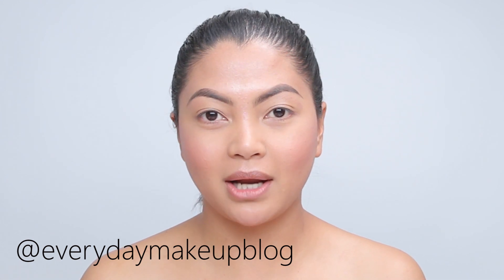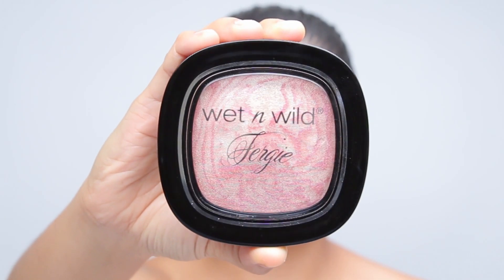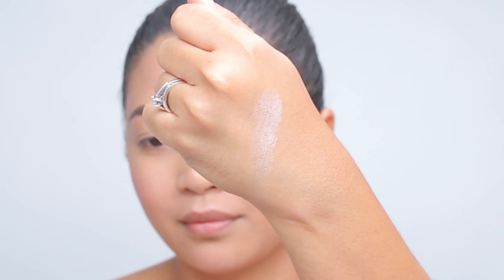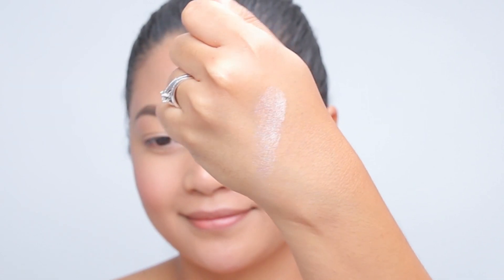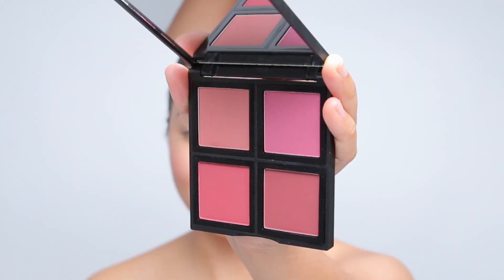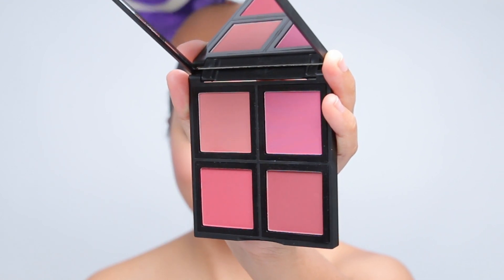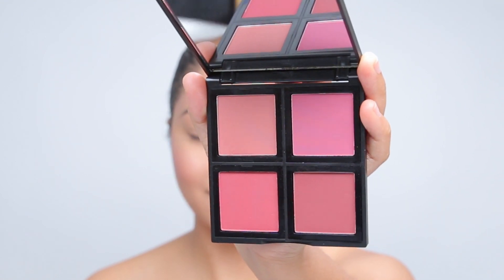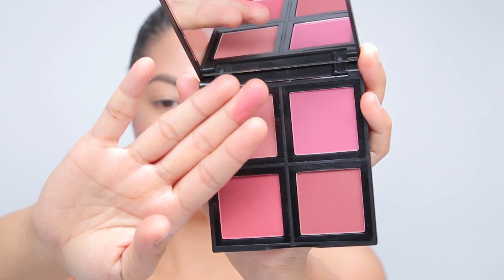How to: Strobing on Morena/Pinay Skin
I hope you guys like my "STROBING" makeup tutorial using drugstore products. All the products I used are affordable and can be found at your local drugstore. It's not my favorite makeup technique. I prefer contouring, but I still like it and it's an interesting way to add definition to the face.

I am an IPSY OS member and this video was filmed at the Ipsy OS Studio in Santa Monica, Ca. Check out their website to apply.

Products used are:
FACE
-Revlon Colorstay liquid foundation in Golden Caramel
-Wet n Wild Brow Trio in Medium
-Wet n WIld Fergie Center Stage Collection palette in Rose Champgane Glow
-ELF Eyes Lips Face blush palette in dark (comes with 4 blush shades)

I am an Ipsy OS member and this video was filmed at the IPSY OPEN STUDIOS in Santa Monica, Ca.

Apply here if you want to become an Ipsy OS member.

You can find me in my other social media sites

Beauty @everydaymakeupblog
Food @hungrycakes